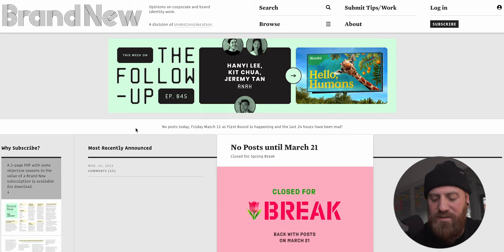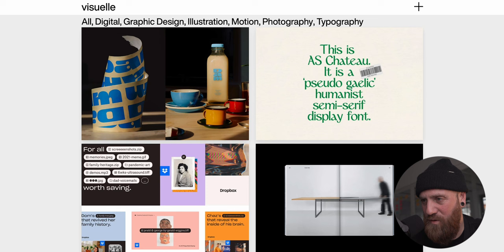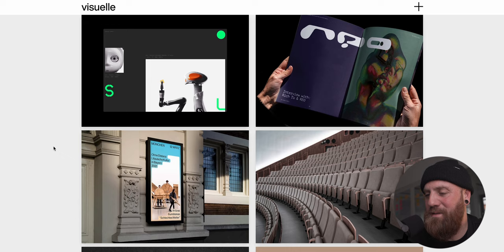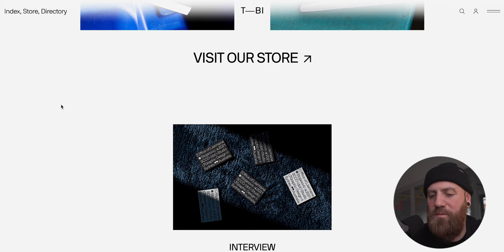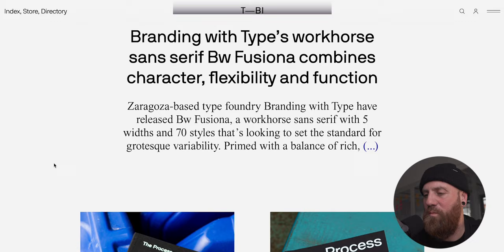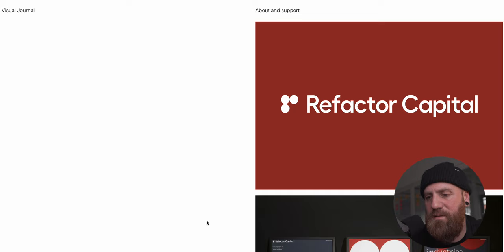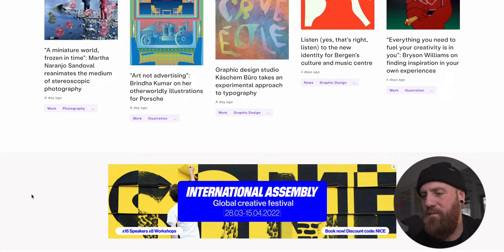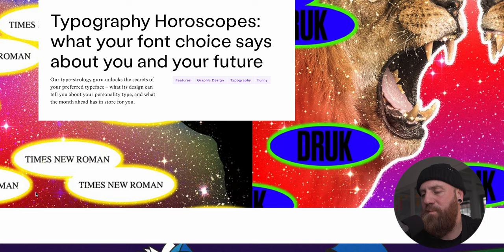TOP 7 DESIGN BLOG WEBSITES EVERY DESIGNER NEEDS TO HAVE 👩‍💻 : The best inspiration resources 2022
In this video we dive deep in to our bookmarks and pull out our favourite resources. we have 7 fantastic websites that you need to have right now in your arsenal!

Lets us know if we have missed anything in the comments below and let us know if you are digging this format?

00:00 - Intro
00:33 - Brand New
01:47 - Visuelle
03:39 - Brand Identity
04:46 - Visual Journey
06:50 - It's Nice That
09:30 - Search System
10:53 - Mindsparkle Mag
11:58 - Outro

Cheers Guys!

We would also like to credit : PETER KORSMAN, he designed the amazing graphic we used in the thumbnail